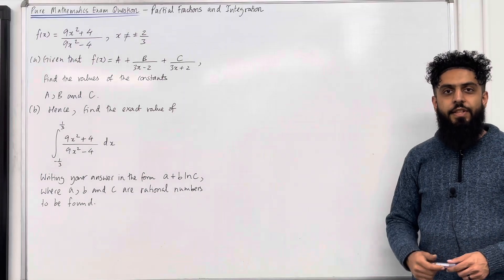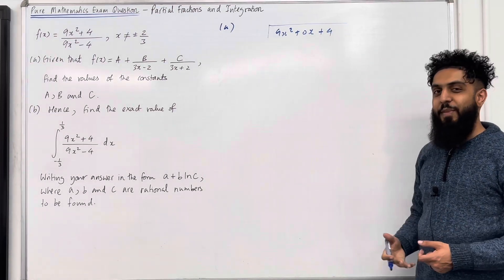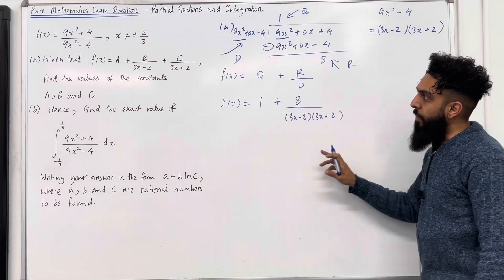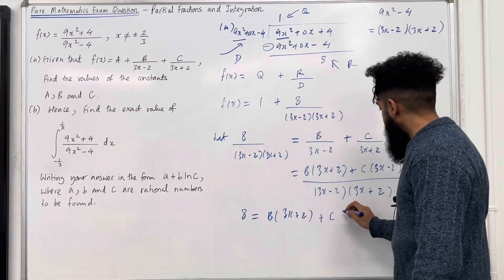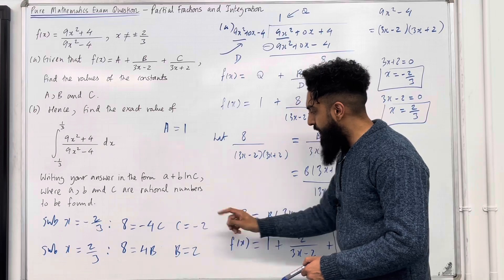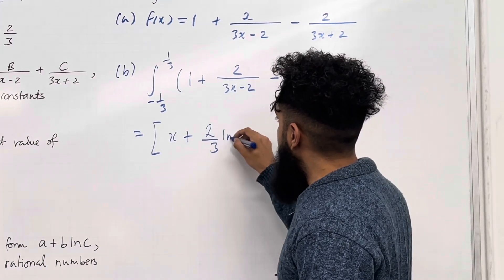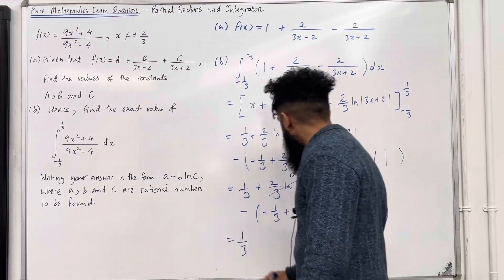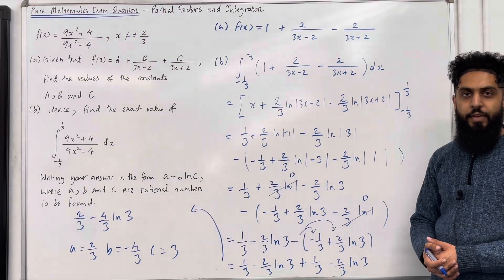Pure Maths EQ - Partial Fraction and Integration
In this video I cover an exam question on partial fraction and integration.

Topics include:

1. Partial fraction
2. Improper fraction and polynomial division
3. Integration using partial fraction